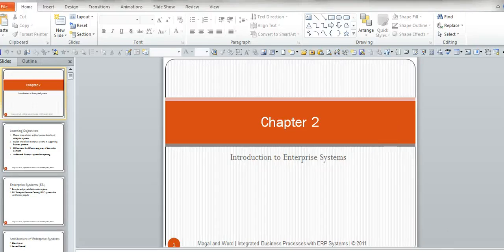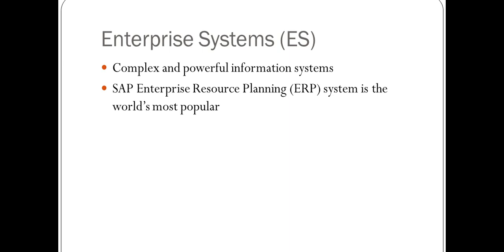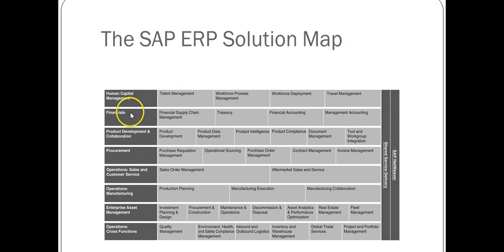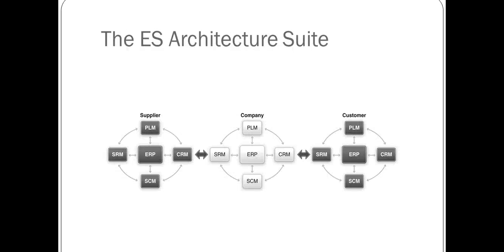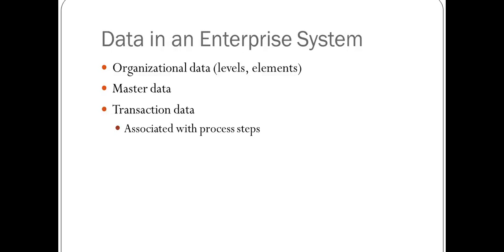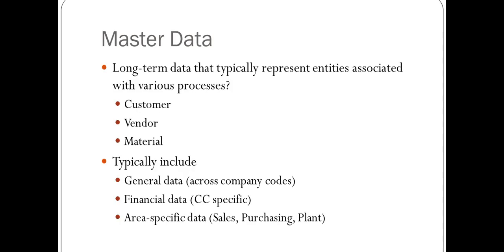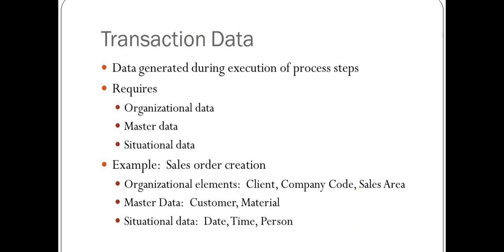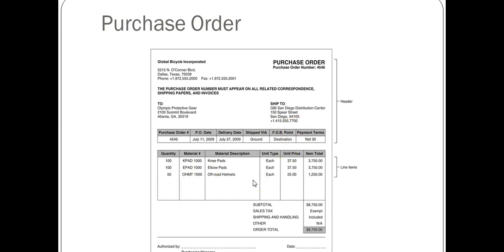Chapter 2 Intro to Enterprise Systems